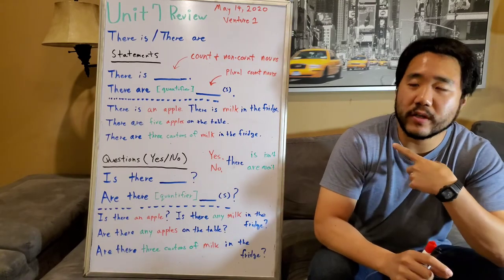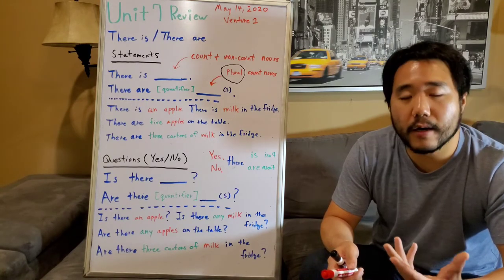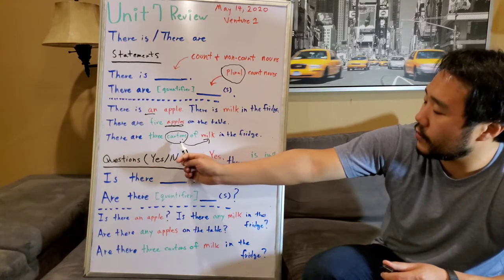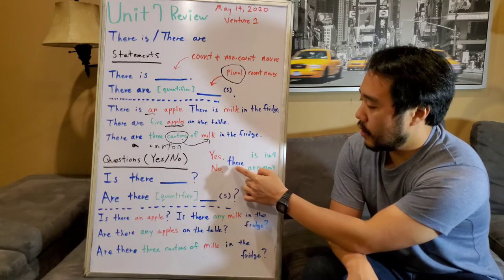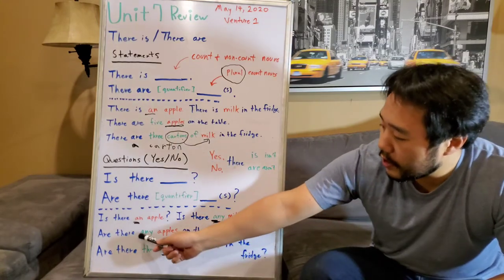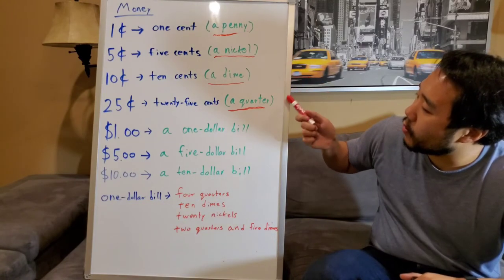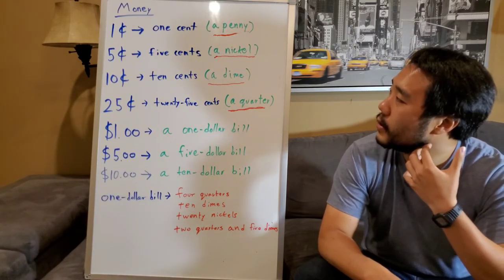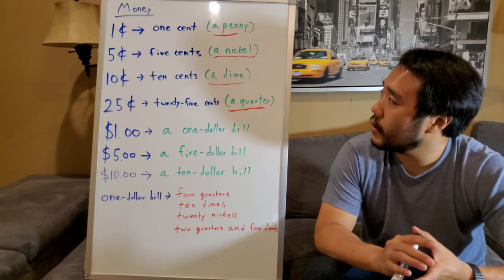Kim, Sanggyun Sugarloaf Venture1 20200514 part1